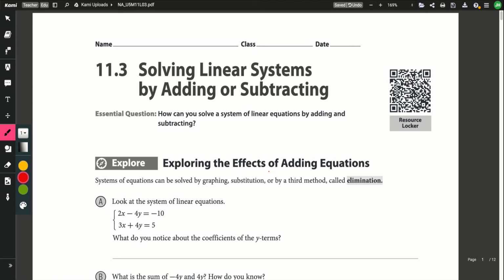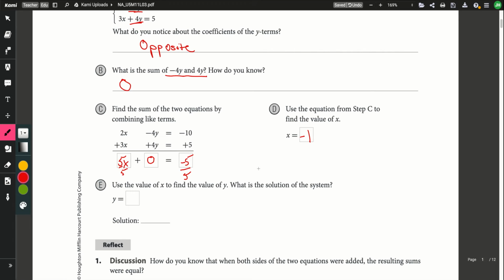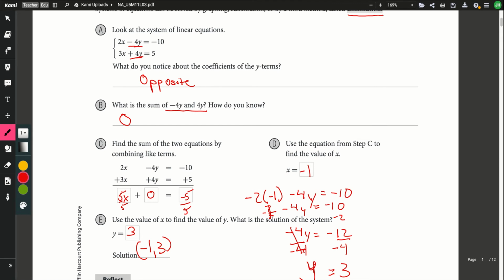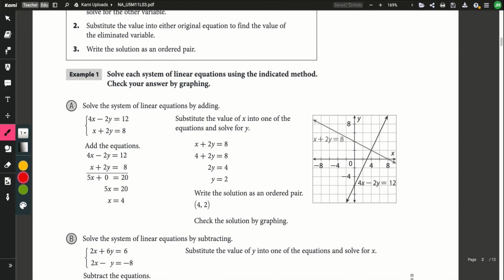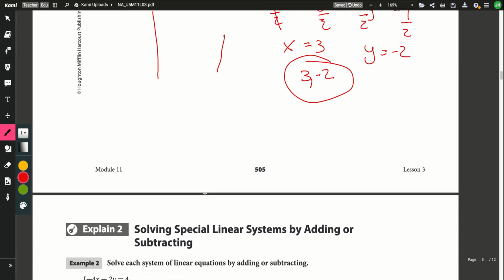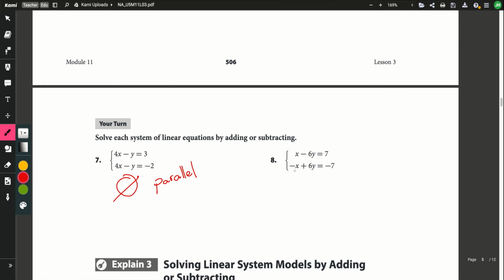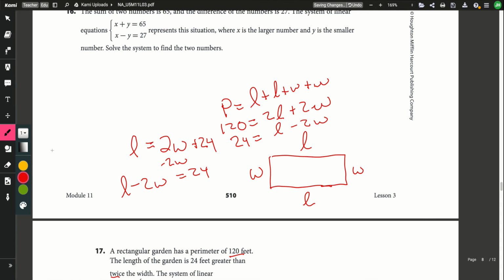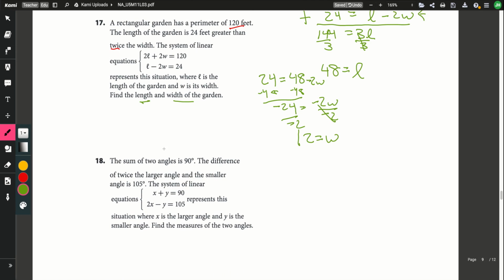11.3 Elimination by Adding or Subtracting